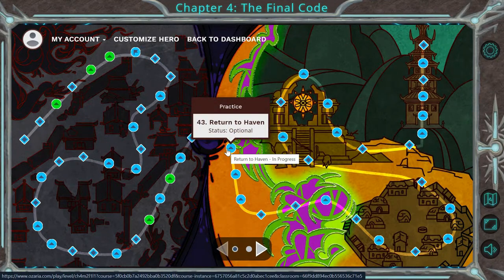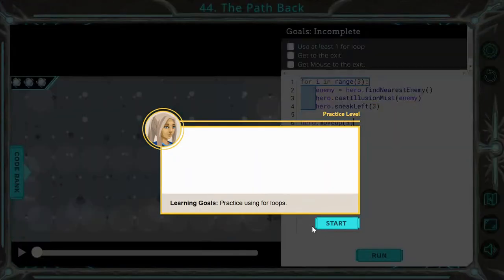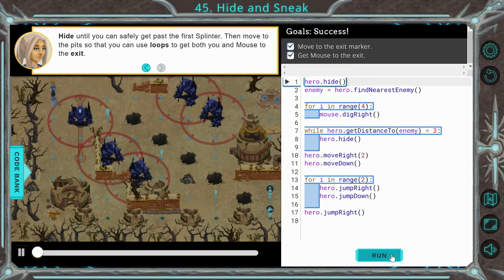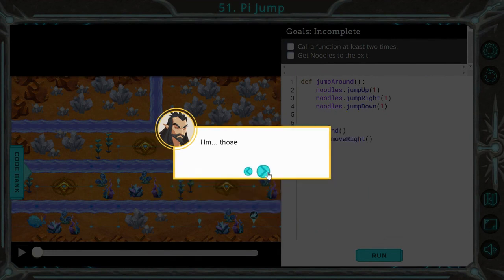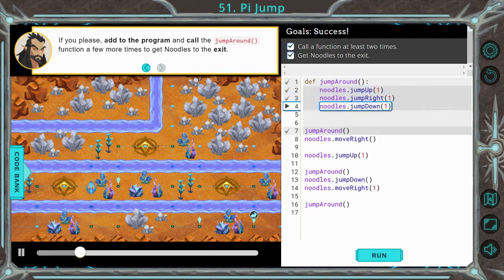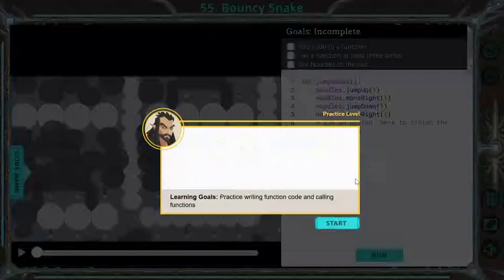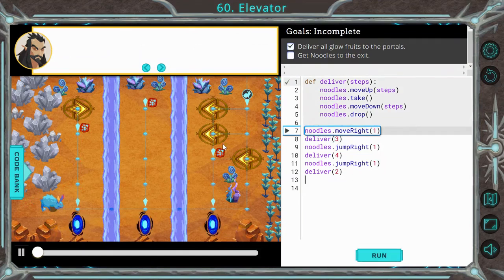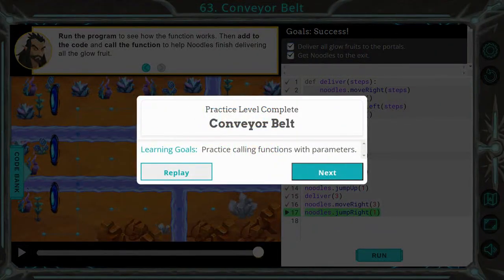Ozaria Chapter 4 Module 2- Python Coding Walkthrough (Levels 43-73)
Welcome to this step-by-step walkthrough of Ozaria Chapter 4, Module 2, where we dive into the world of Python programming! In this video, I’ll guide you through the concepts and exercises, helping you build a solid foundation in coding with Python. Whether you're a student or someone interested in learning Python, this video is designed to provide clear explanations and practical examples for mastering the basics of the module.